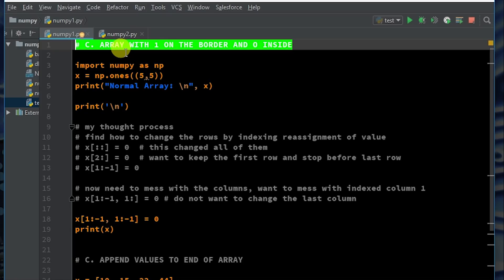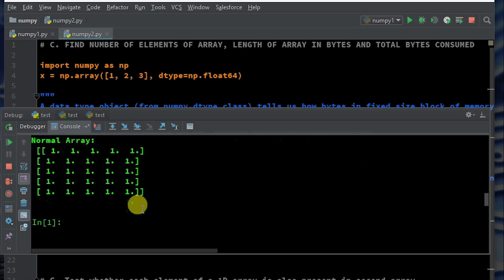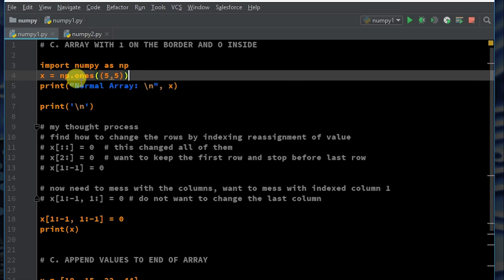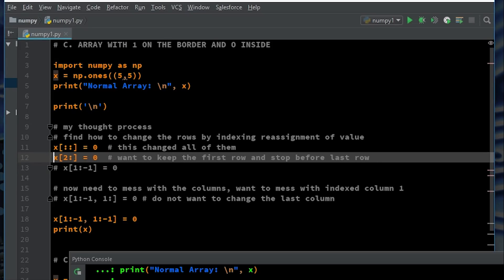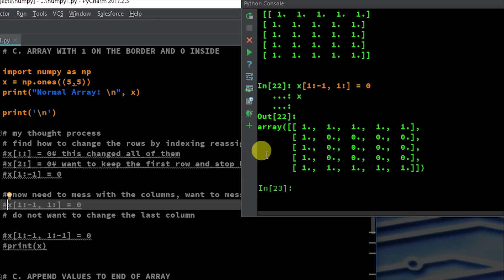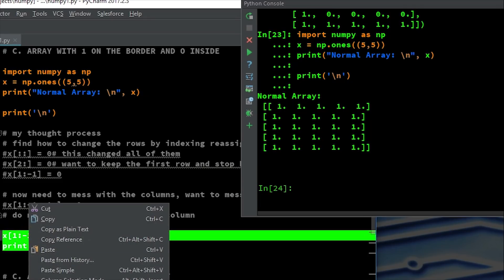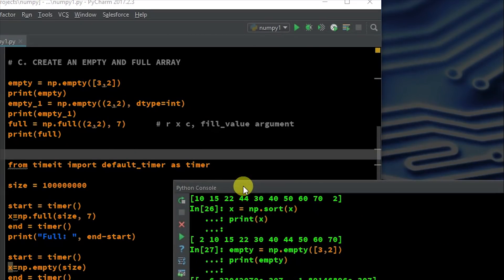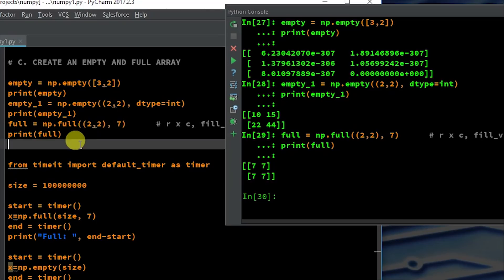Numpy Arrays - Python ** Python Mastery** CupofCode01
Day 24 for 100 Days to Python Mastery

Arrays are collections of strings, numbers, or other objects. This tutorial demonstrates how to create and manipulate arrays in Python with Numpy.

Taking the form.

numpy.array(object, dtype=None, copy=True, order='K', subok=False, ndmin=0)